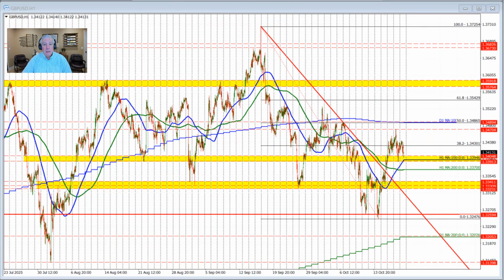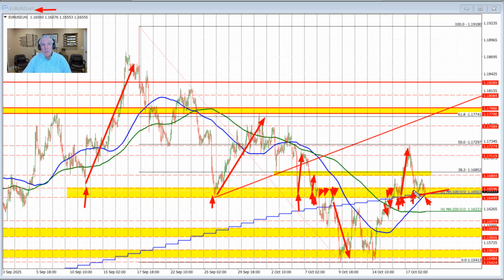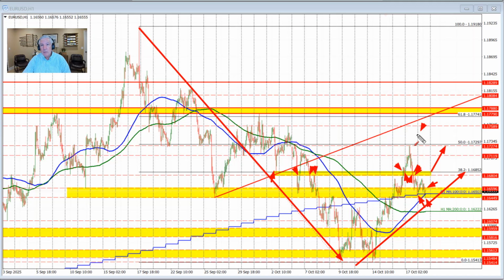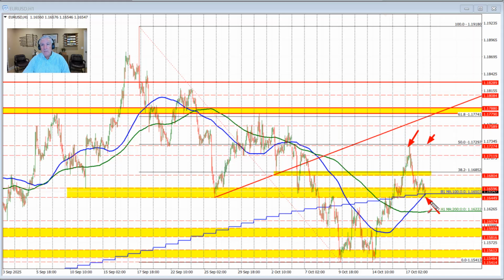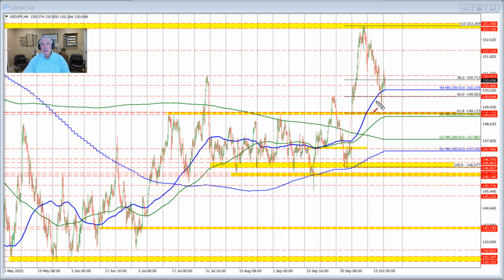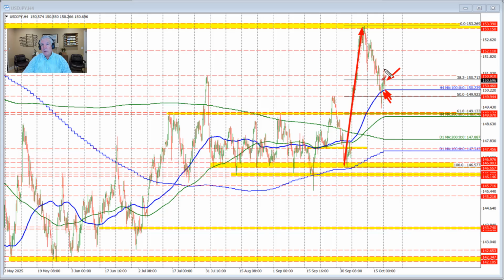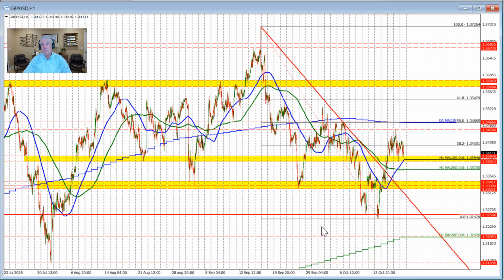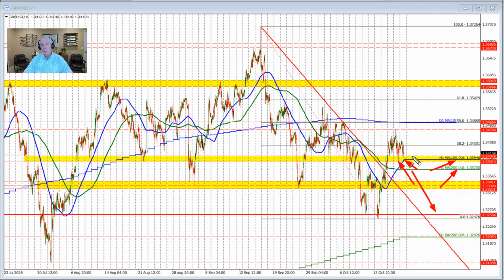The USD is little changed to start the North American session.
A technical look at the EURUSD, USDJPY and GBPUSD to start the new trading day